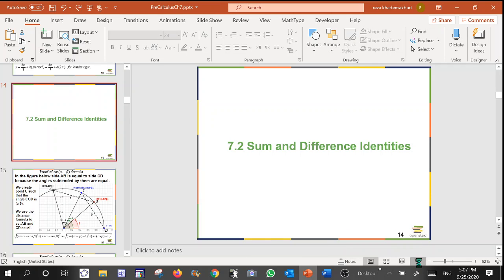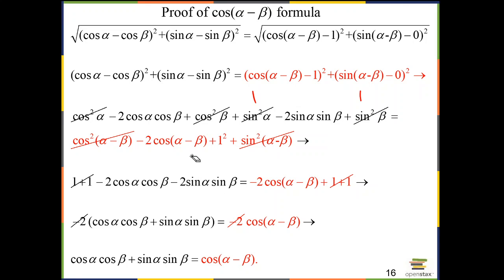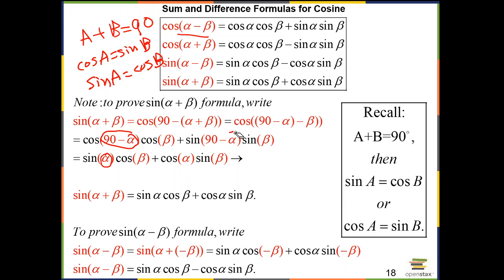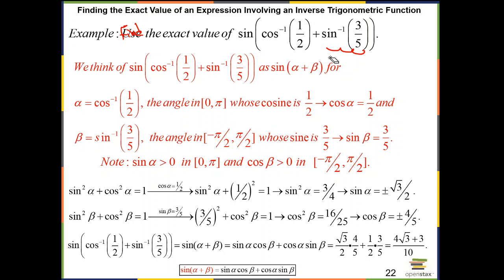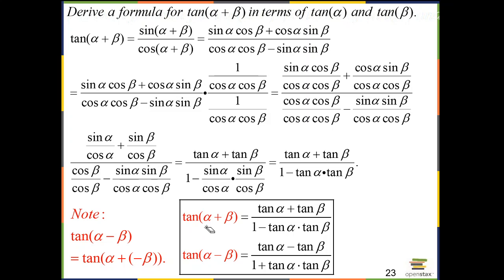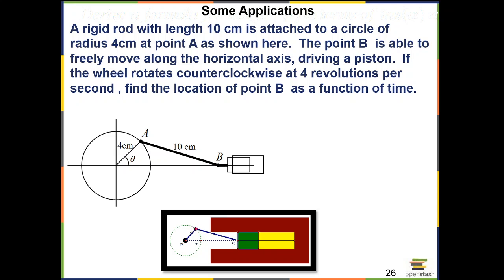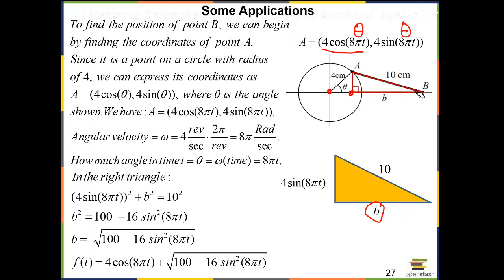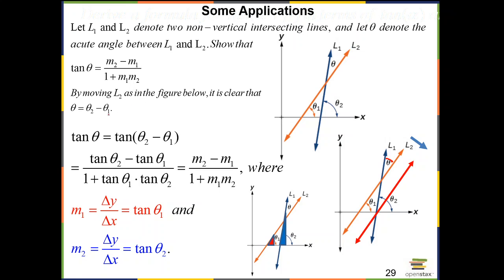Precalculus ch 7 B Trigonometric Identities and Equations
At 37:12, 2 in red  in the graph should be -2=tan(-64.43495).